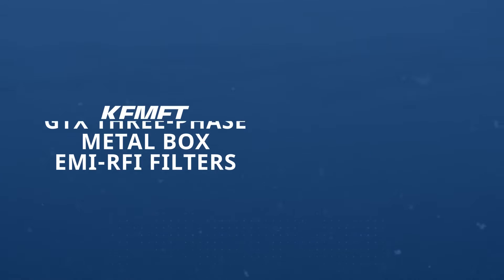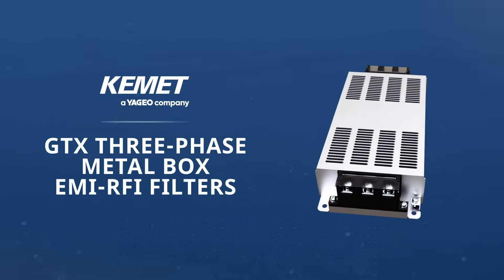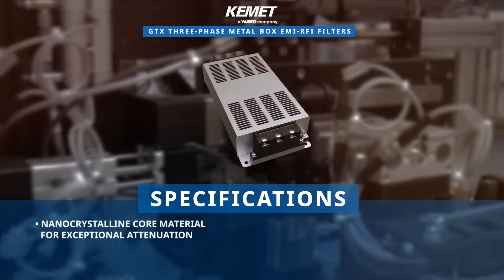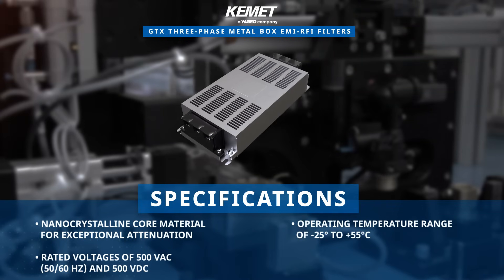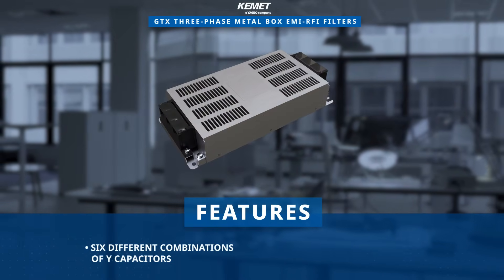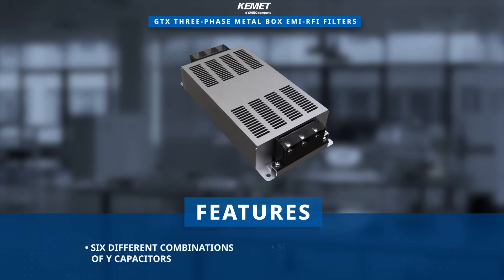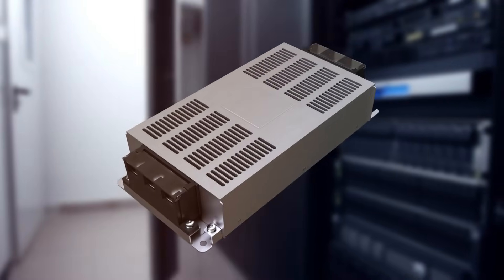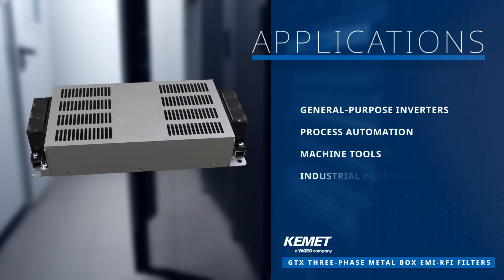KEMET Three-Phase Metal Box EMI-RFI Filters - New Product Brief | Mouser Electronics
Introducing the latest innovation in EMC solutions - KEMET GTX Three-Phase Metal Box EMI-RFI Filters, now available from Mouser Electronics. These advanced filters are engineered to meet the diverse three-phase EMC requirements across current ranges from 30 to 60 Amps. In this "New Product Brief," we will delve into their remarkable features, specifications, and wide-ranging applications.

KEMET GTX Three-Phase Metal Box EMI-RFI Filters are built with precision. They employ nano crystalline core material, which, within a compact structure, achieves exceptional attenuation characteristics. This means that these filters can significantly reduce electromagnetic and radio-frequency interference in your applications, ensuring optimal performance and compliance with stringent EMC requirements.

The filters are designed for versatility and reliability, featuring a rated voltage of 500 volts AC and DC. They can operate efficiently across a wide temperature range, from -25 to +55 degrees Celsius. To underscore their durability, they offer a withstanding voltage of 2800 volts AC, guaranteeing the utmost safety and performance.

Customization is a breeze with these filters. They provide the flexibility of six different combinations of Y capacitors, allowing you to accommodate various equipment topologies and tailor the filters to your specific needs. The compact and lightweight design ensures that they can be seamlessly integrated into your systems without adding unnecessary bulk.

With screw I/O terminals, KEMET GTX filters simplify installation. They come with multiple approvals and are ROJAS compliant, which means they meet recognized industry standards for safety and performance.

KEMET Electronics GTX Three-Phase Metal Box EMI-RFI filters are ideal for a wide range of industrial applications. Whether it's in general-purpose inverters, process automation, machine tools, or industrial equipment, these filters will ensure that your systems operate smoothly and efficiently.

If you're ready to enhance the EMC performance of your systems, these filters are the perfect solution. Join us in exploring their capabilities, applications, and more in this "New Product Brief."